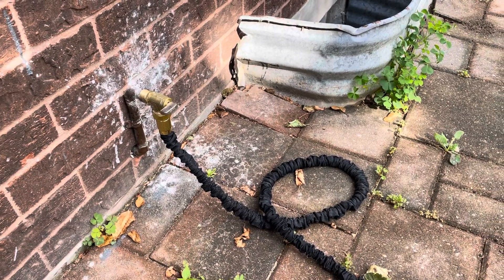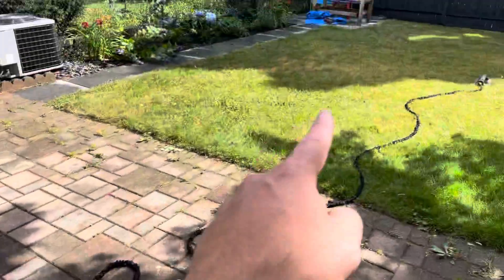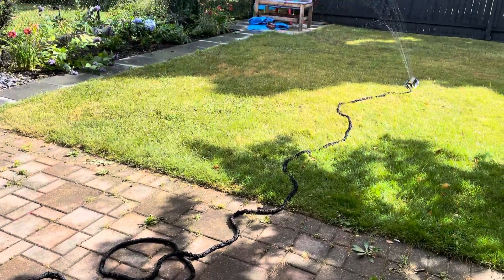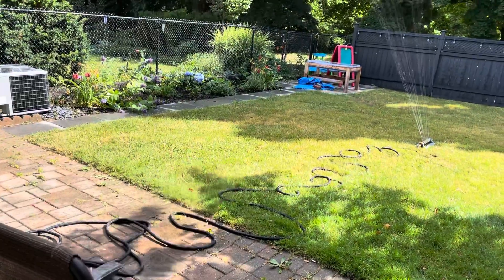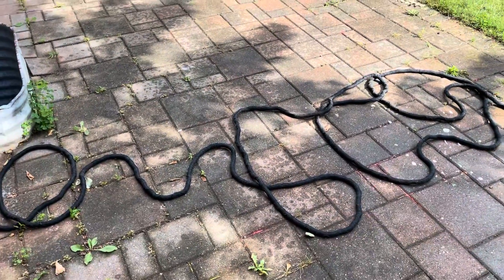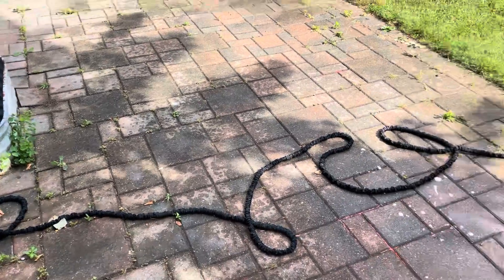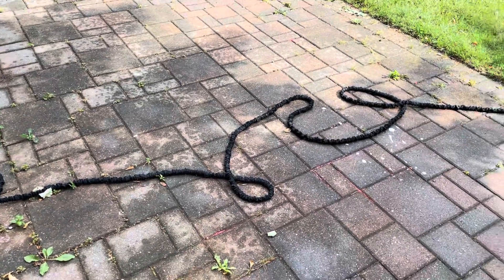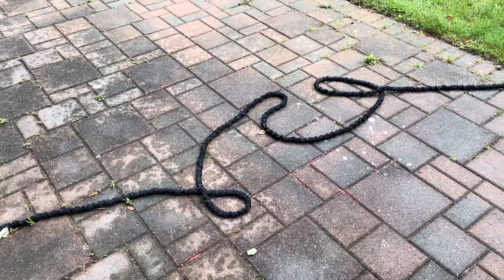Expandable Hose Demonstration Of It Getting Longer And Shorter-Quick Explanation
In this video, I demonstrate the expandable hose that I have in my backyard. I show you how it gets longer and shorter as I turn the  water on and off. This is one of the most convenient landscaping tools that I have because it allows me to get the full length of a long hose while ensuring that it is easy to store away when the water has been turned off.